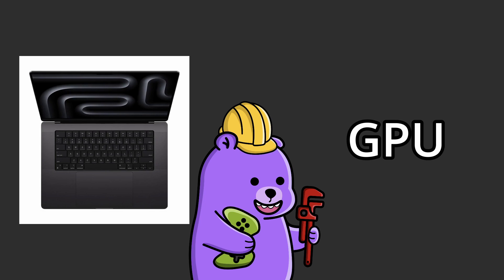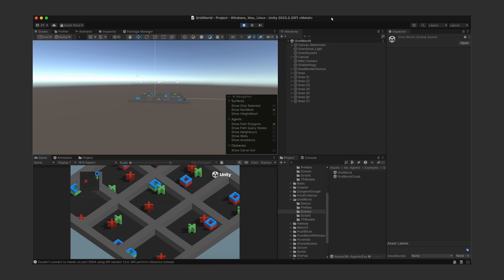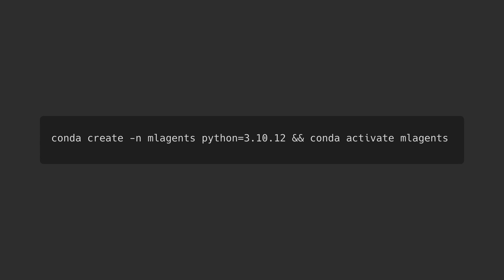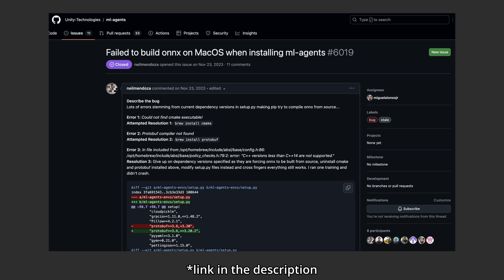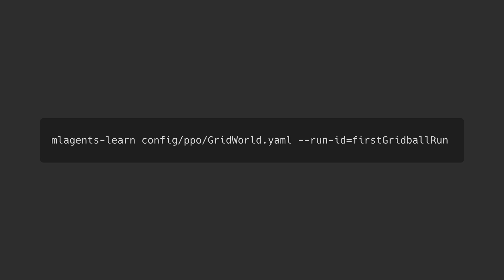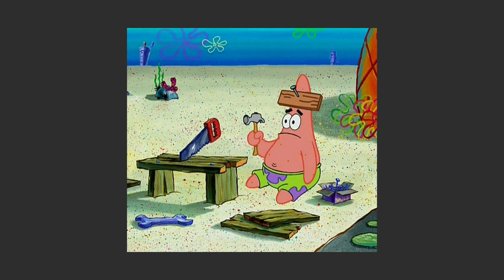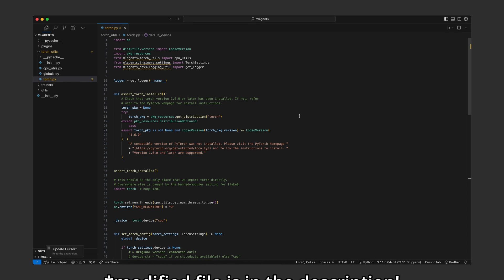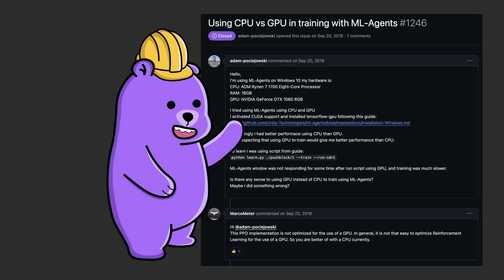How to Setup Unity ML Agents with GPU Acceleration (Release 21 & 2023)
Learn how to set up Unity ML-Agents, and use your GPU for training.

Specifically on Apple Silicon Macs, where we need to modify configurations to enable GPU acceleration for more efficient AI model training. This tutorial was made for Unity ML agents Release 21 (2023).

Links

Personal Links